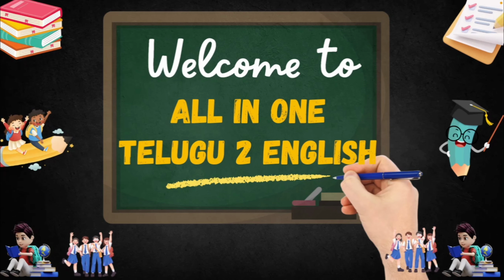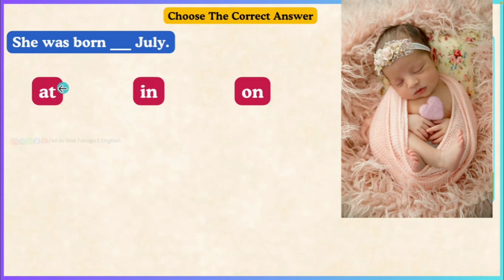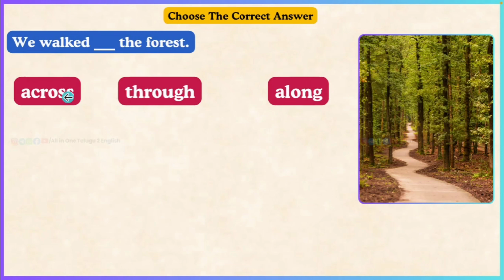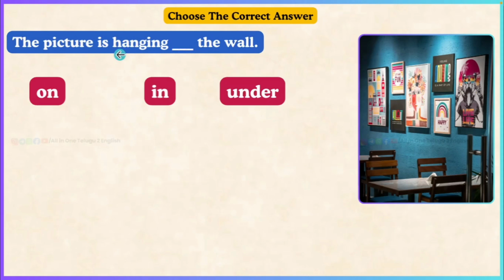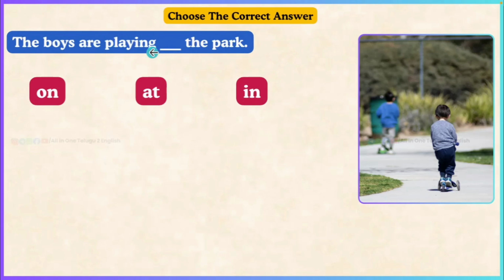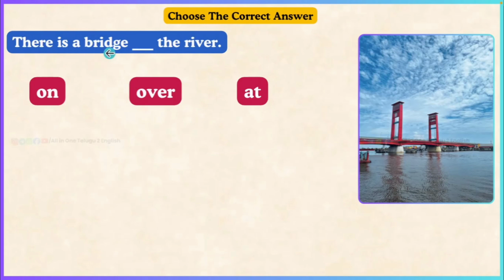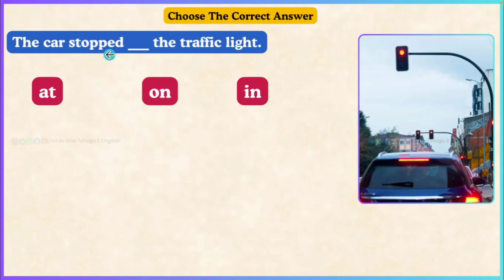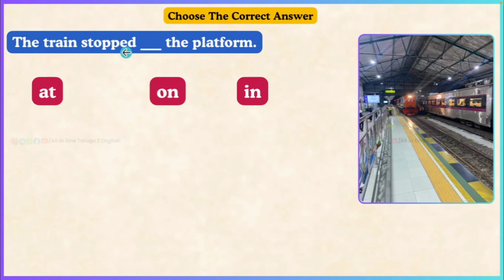Prepositions in English Grammar | Learn Prepositions with Examples | English to Telugu Explanation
In this video, we will learn English Prepositions with simple examples and easy explanations.
👉 The cat is on the table.
👉 She was born in July.
👉 I will meet you at 5 PM.
👉 The pen is in the bag.
👉 The sun rises in the east.

We also practice daily-use prepositions like:
✔️ in, on, at
✔️ under, into, through
✔️ over, between, along

This lesson will help you understand where and how to use prepositions correctly in daily English sentences. Perfect for students, beginners, and spoken English learners.

✨ Watch till the end to master English prepositions and explanation.